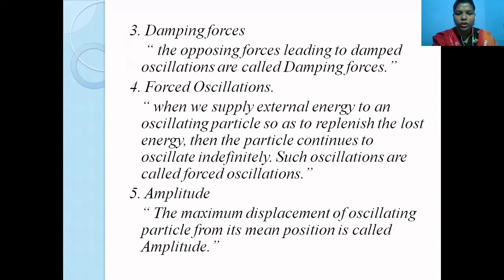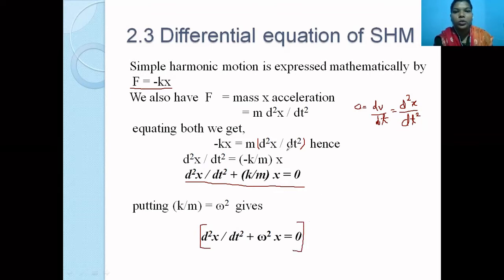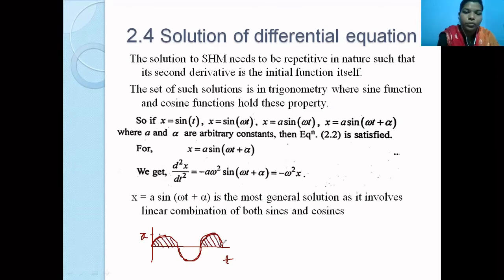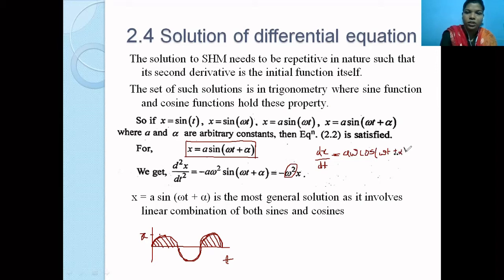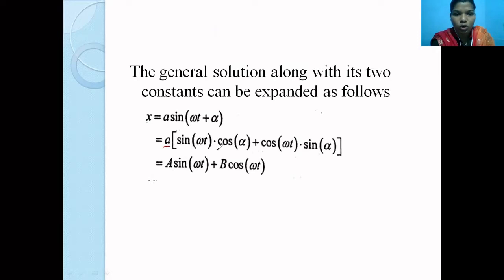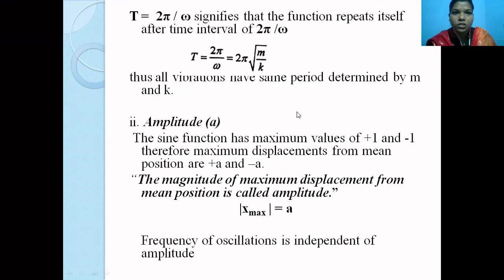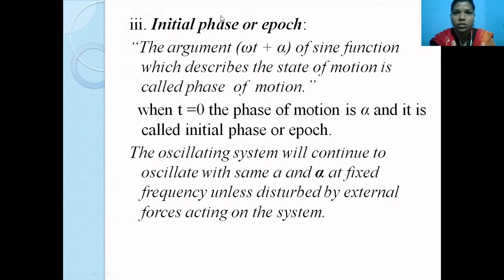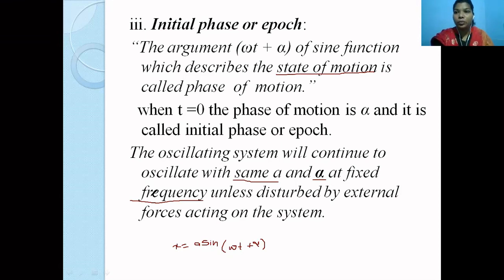Sem I Paper II Unit III Oscillations Lecture 3